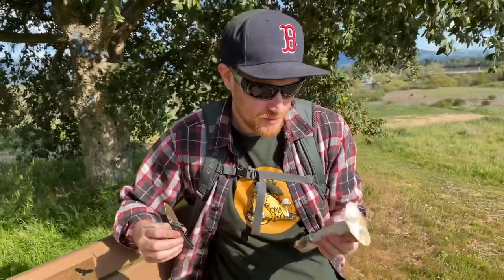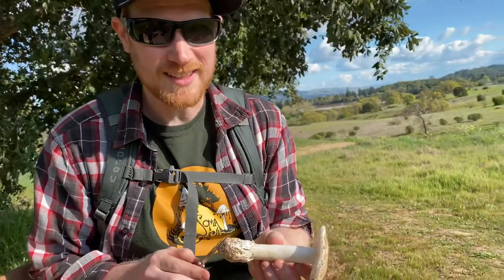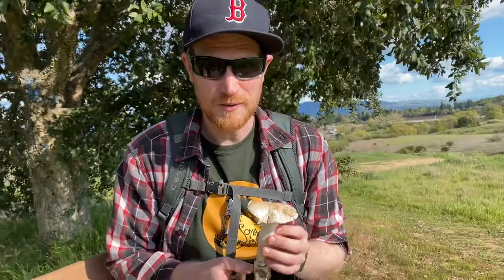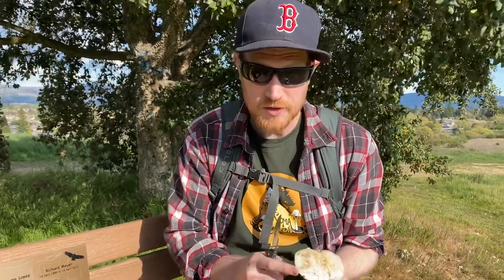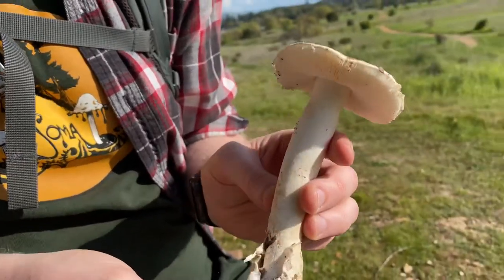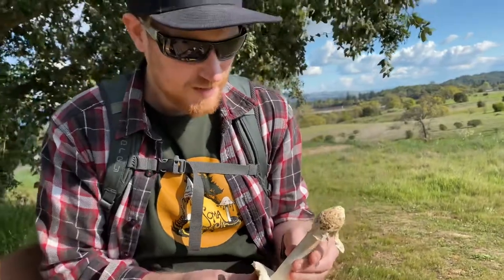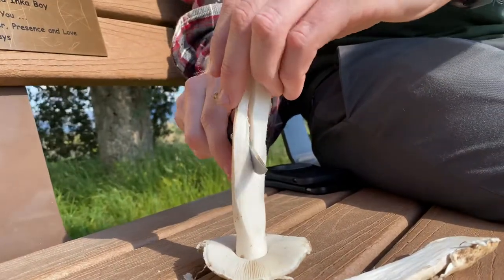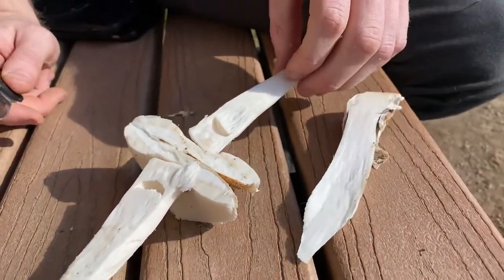Finding the “Destroying Angel” Amanita ocreata in Napa California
This innocuous white/ochre mushroom is the Western Destroying Angel or Amanita ocreata. This Amanita contains the same deadly amatoxin as it’s all white  eastern (bisporigera) and European (virosa) counterparts as well as the sickly green death cap (phalloidies). Ocreata grows in association with oaks on the west coast, it is known for its robust fruiting bodies, an “ochre” (light brown) cap, with white flesh and spores, a skirt or “volva” on the stipe, a relatively bulbous base, solid stipe, and no clear striations on the cap margins (as can be seen with grisettes and velosa). Amatoxins are small peptides composed of 8 amino acids that bind irreversibly to RNA Polymerase II (an essential enzyme for transcribing DNA into RNA messages) in your liver shutting down liver function. Initially you get very sick with serve GI symptoms, but then get better within 2-3 days - only to die from liver/kidney failure within 6-16 days of the initial ingestion. If treatment is undergone in the first 36 hours most people can survive - it’s important to never consume it, but if one does then know and understand the symptoms and necessary steps to save lives.
While this mushroom is scary - it is not inherently bad. Unlike phalloidies it is endemic to the west coast and belongs here as part of the ecosystem. I appreciate running into it as it makes me be mindful of what I put in my basket and never eat anything ambiguous.